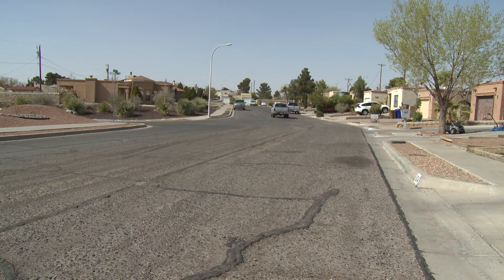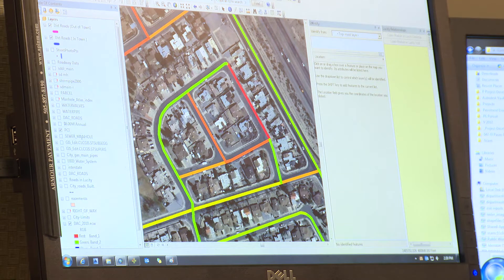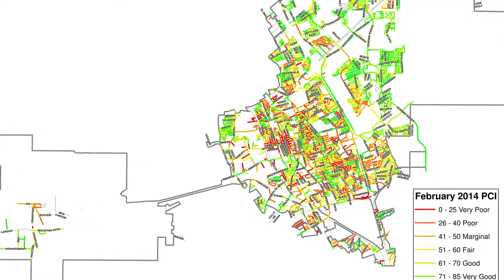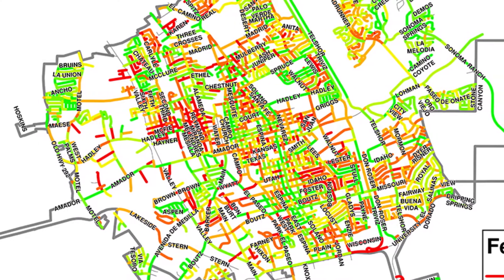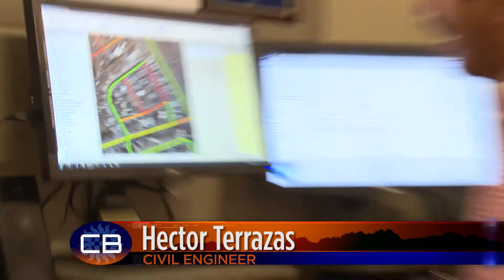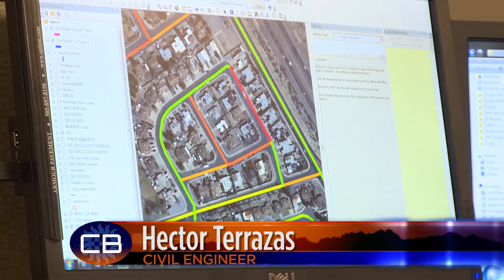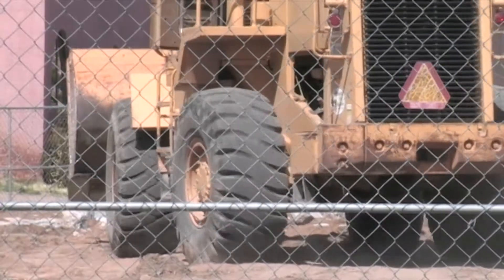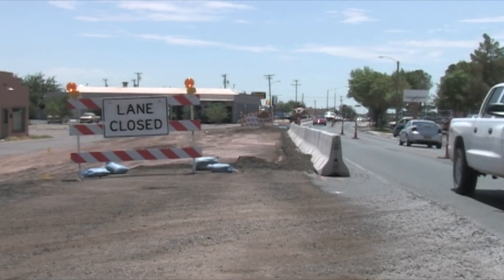Pavement Management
How does the City of Las Cruces determine which roads will receive upgrades?  A computer program and field work are part of the Pavement Management System.  Find out how the City uses these tools to get the best results for the amount it can spend.